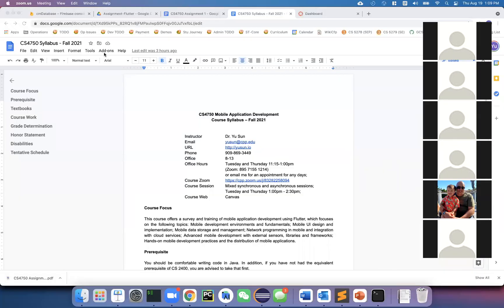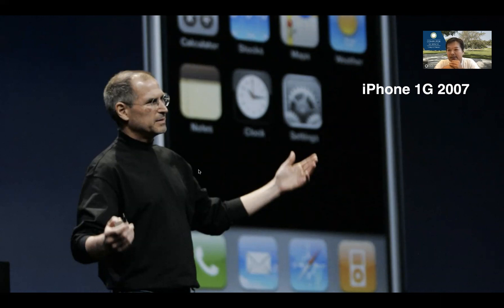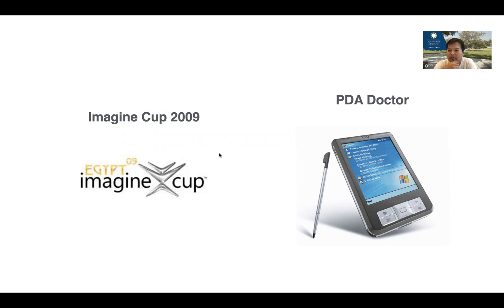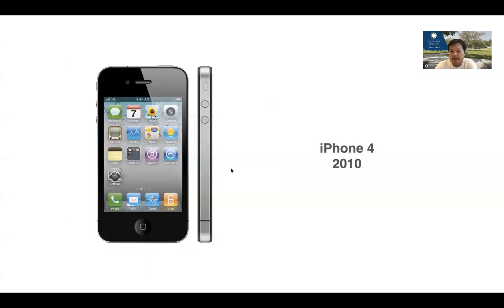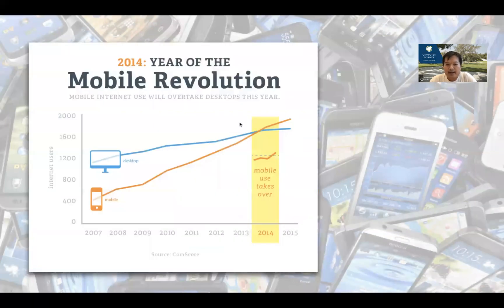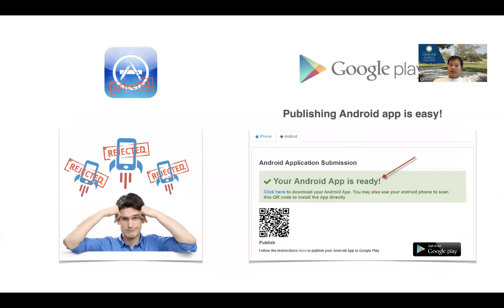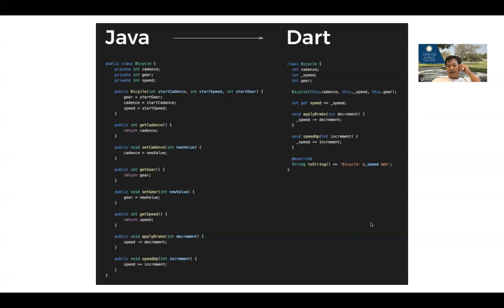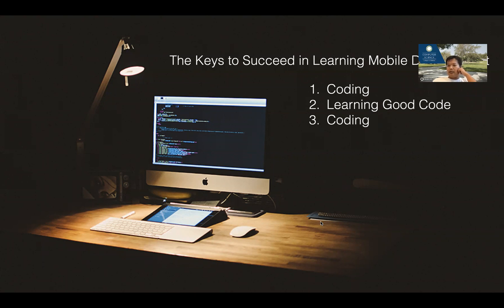Introduction to Mobile Application Development